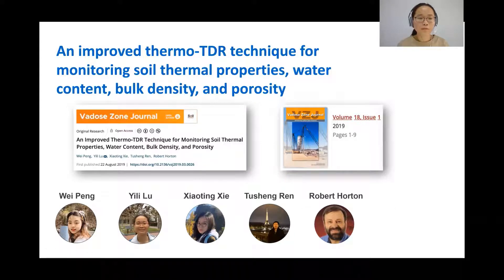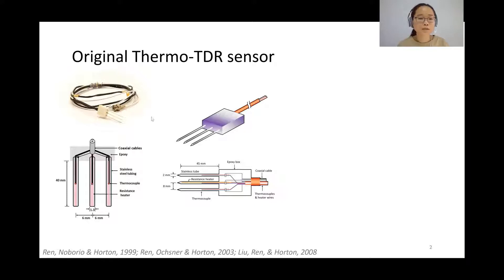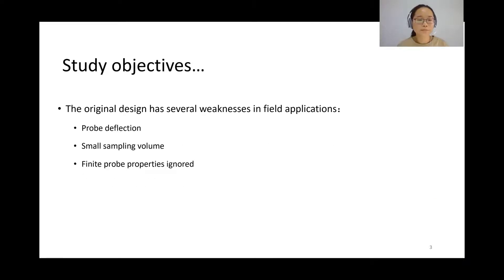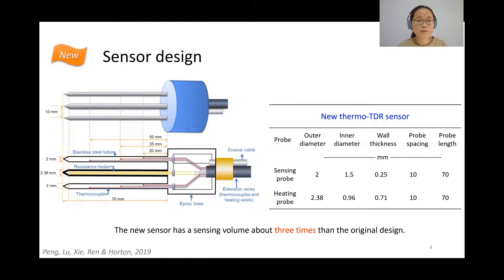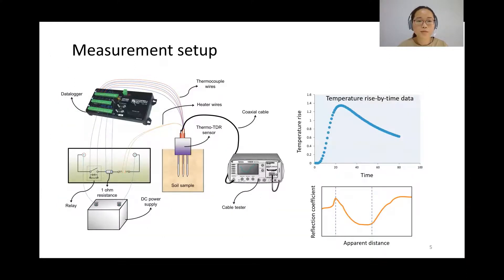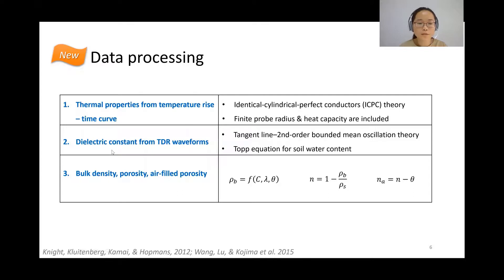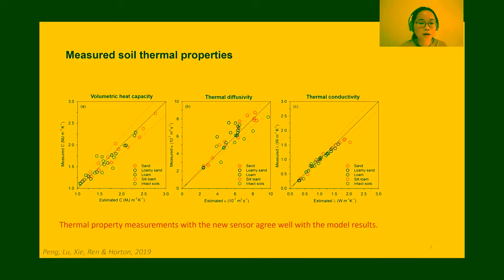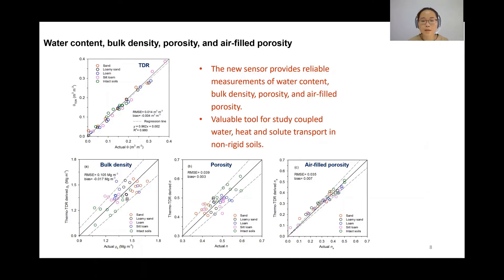An improved thermo-TDR technique for monitoring soil thermal properties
“An improved thermo‐TDR technique for monitoring soil thermal properties, water content, bulk density, and porosity,” Vadose Zone Journal (2019).
All VZJ articles are freely available on the Wiley Online Library.